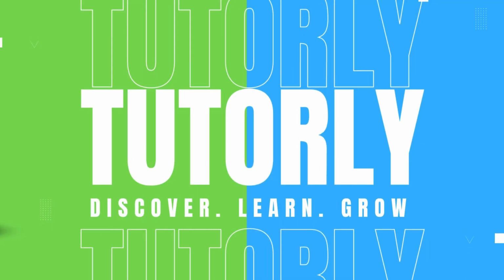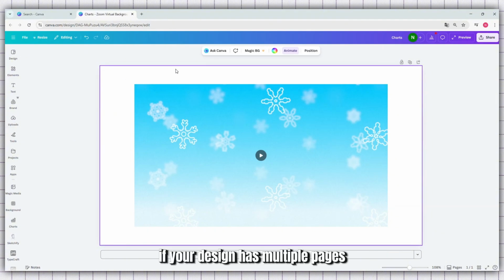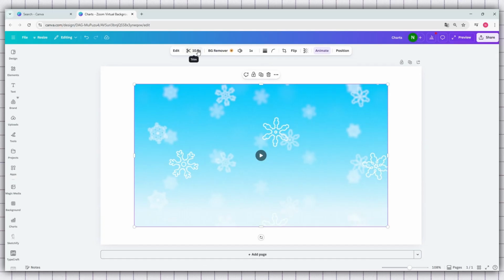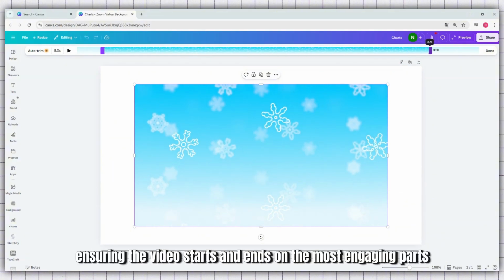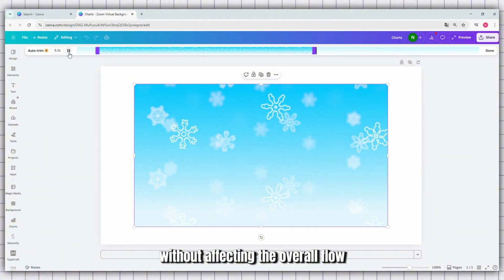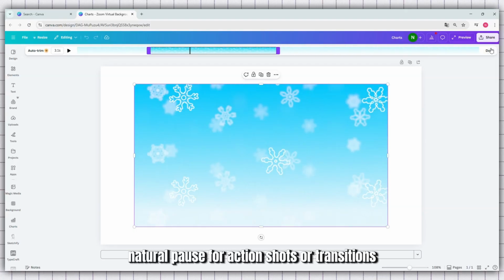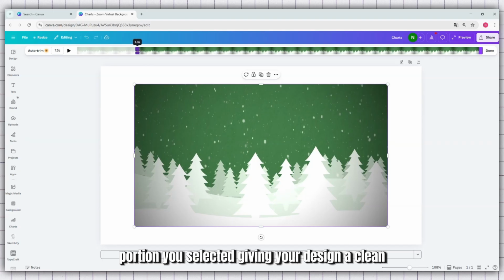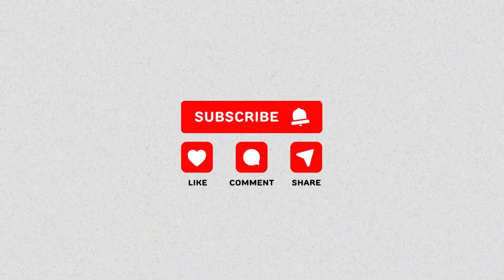How to Trim Videos in Canva (2026 Guide)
Learn how to easily trim videos in Canva with this straightforward tutorial. Discover the simple steps to edit your videos directly within the Canva platform, saving you time and effort. Whether you're a beginner or an experienced user, this video will guide you through the process of trimming videos in Canva, helping you to enhance your video editing skills and create professional-looking content. With Canva's user-friendly interface and powerful editing tools, you'll be able to trim your videos with ease and precision, making it perfect for social media, marketing, and more. Watch now and start trimming your videos in Canva today.